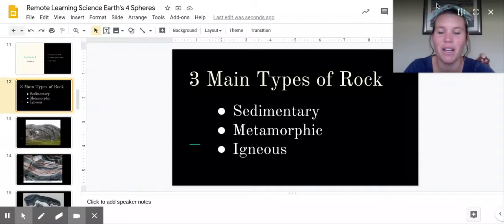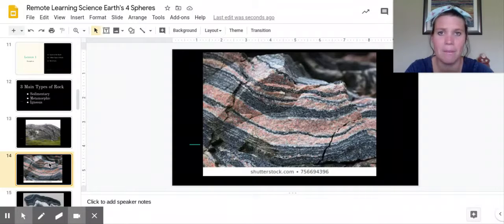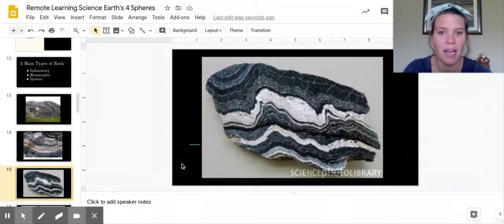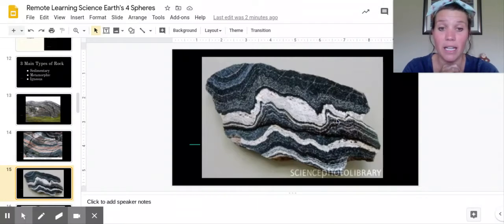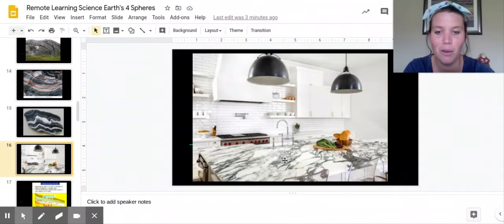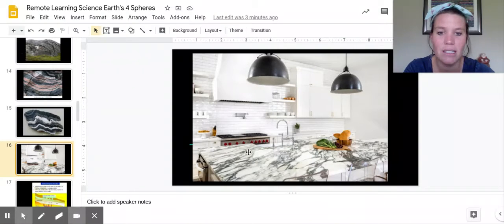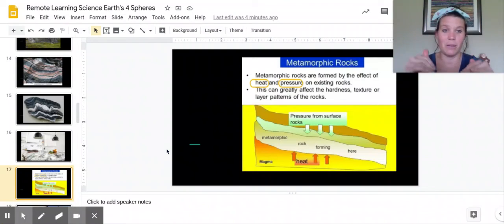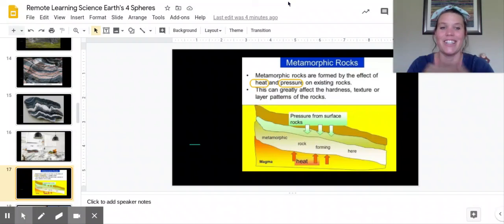Remote Learning Science Earth's 4 Spheres - Google Slides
Lesson 1 Type of Rocks Part 2: Metamorphic Rock